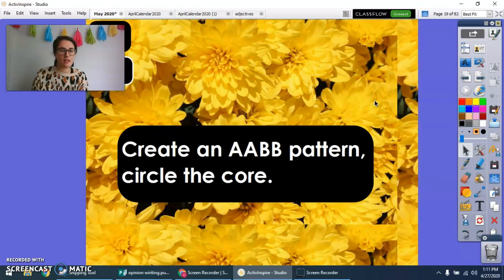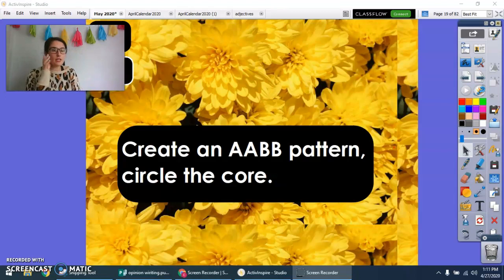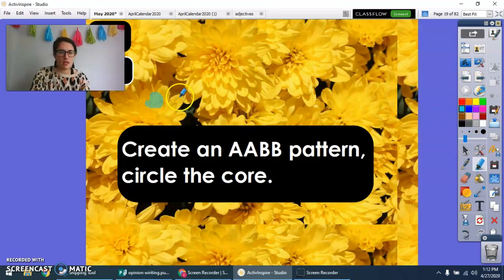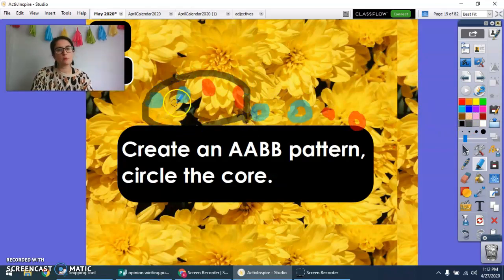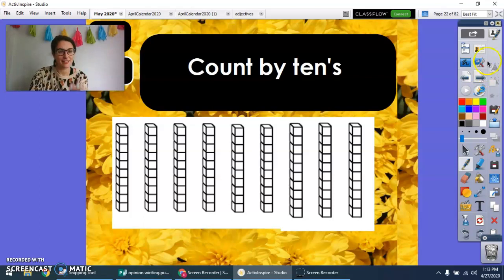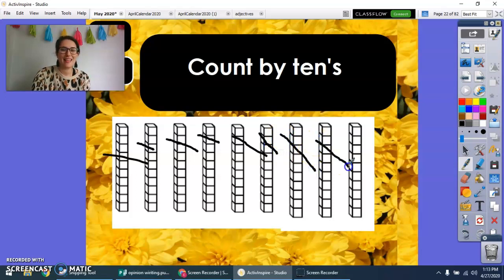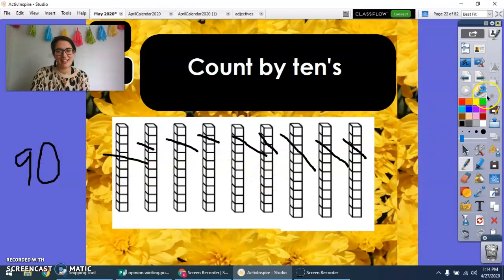Daily Calendar May 8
Daily Calendar
-Count by tens
-Number Bonds
-Patterns
-One Less